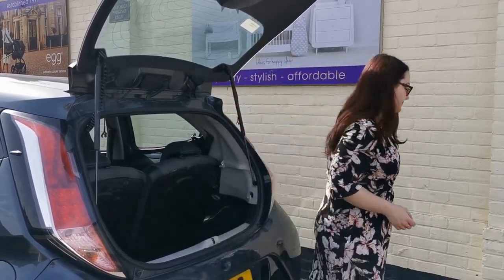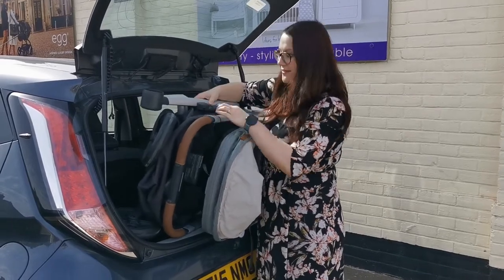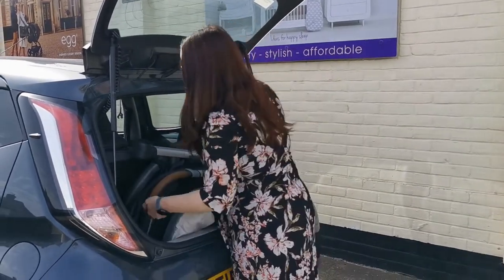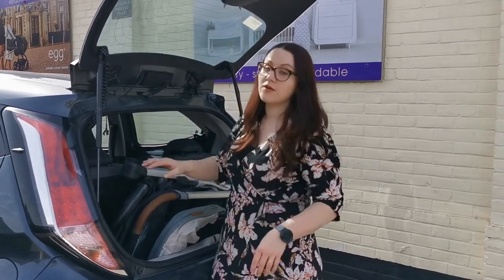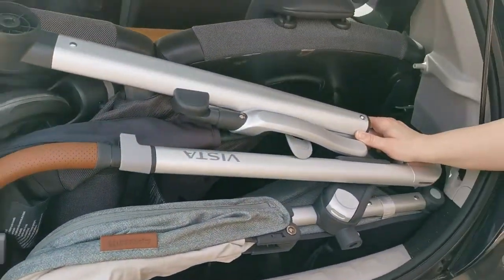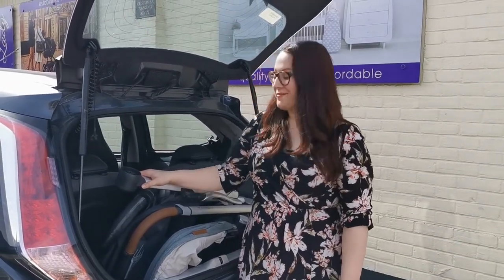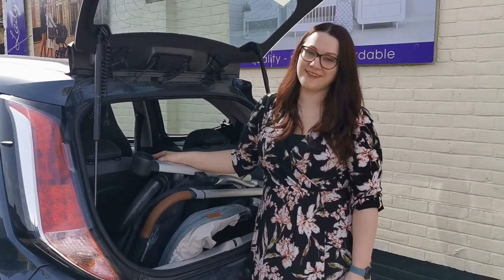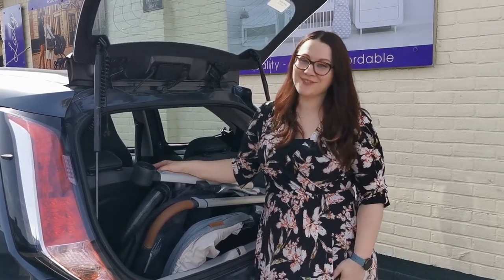Fitting the Uppababy Vista V2 into small boot (Toyota Aygo) Baby Lady